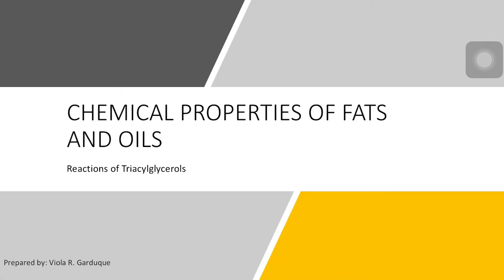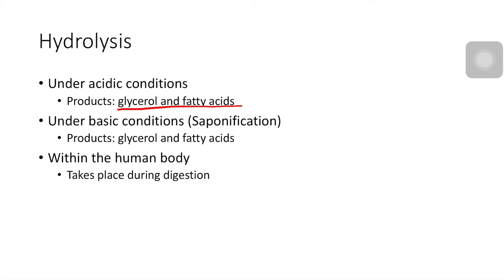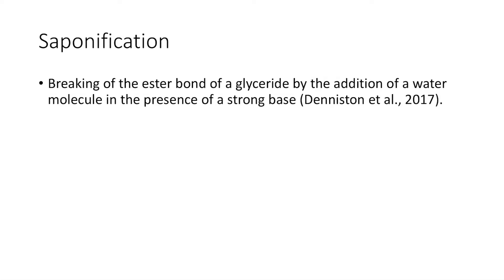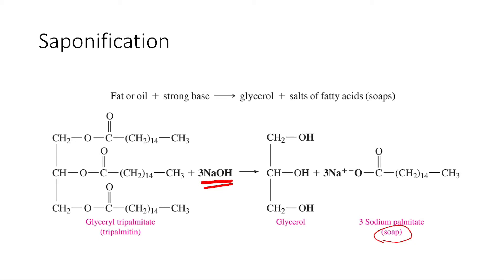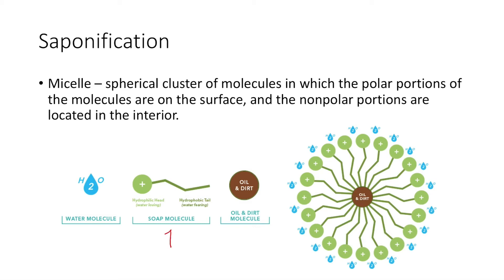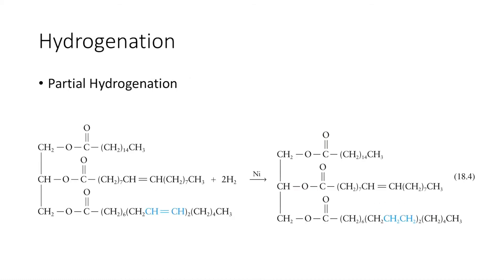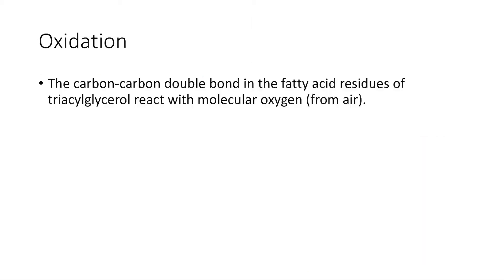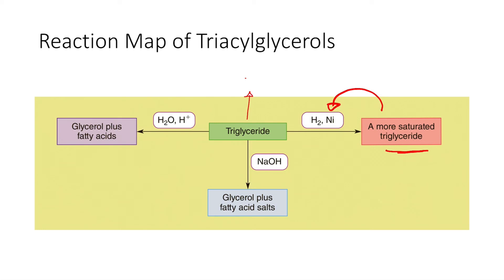Reactions of Triacylglycerols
This video discusses the four reactions of fats and oils (triacylglycerols/triglycerides) which are hydrolysis under acidic conditions, saponification, hydrogenation and oxidation reactions.

Musician: @iksonmusic